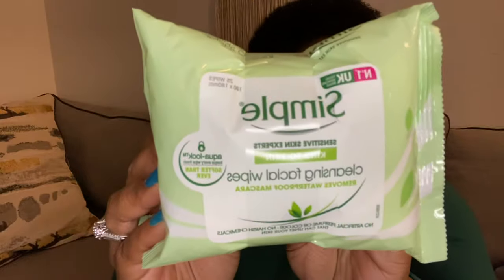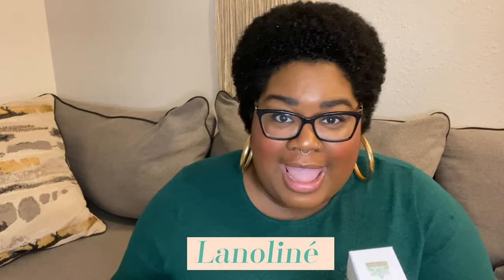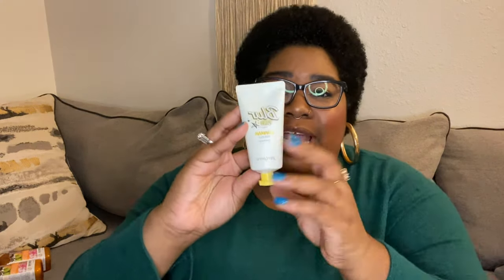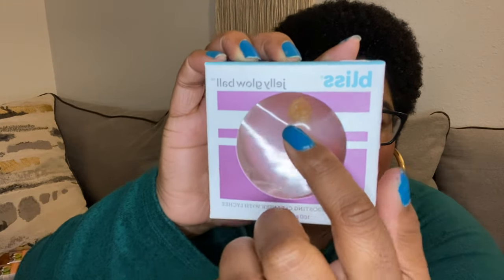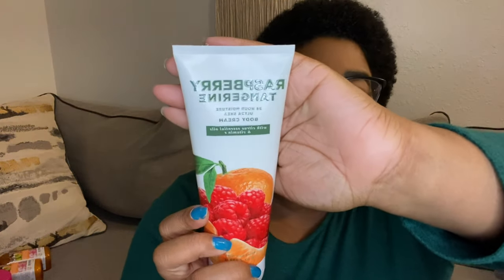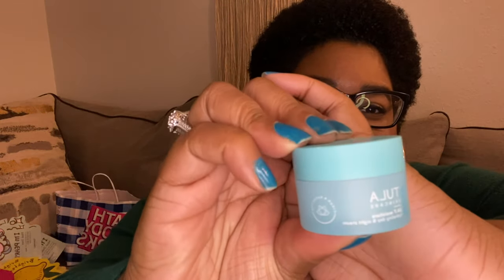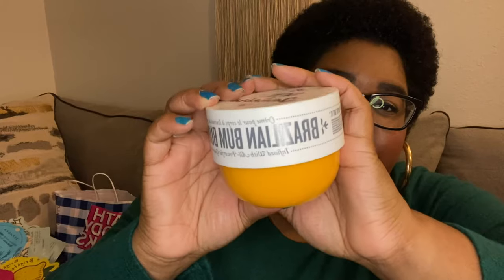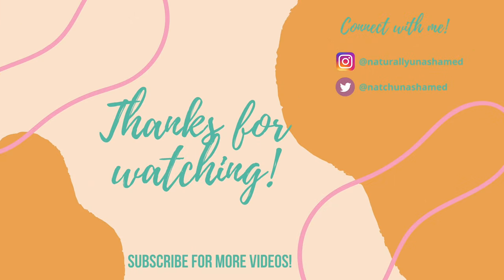HUGE Skincare Haul! | Glow Recipe, Tula, It Cosmetics, Murad, Supergoop & more!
Hi friends! I recently went shopping for skincare products, and many of you who follow me on either IG, FB, or Snapchat asked for a haul, so I wanted to make sure I recorded it for you guys!! I hope you enjoy it!

Music ♡

Song - Kindness by Erica Johnson

Used with permission from Erica Dennard-Johnson and Eri-Este Publishing (BMI)

Products mentioned :

Moisturizers
•Tula Skincare 24-7 Moisture Hydrating Day & Night Cream

•Glow Recipe Banana Soufflé Moisture Cream

•Skin Lab Moisturizing Gel Cream

Cleansers
•Soap & Glory Vitamin C Facial Wash

•Tula Skincare The Cult Classic Purifying Cleanser

•Murad AHA/BHA Exfoliating Cleanser

•Neutrogena Hydro Boost Hydrating Cleansing Gel

•Bliss Jelly Glow Ball Radiance-Boosting Cleanser with Lychee

Serums
•Glow Recipe Plum Plump Hyaluronic Serum

•PearlEssence Lift & Contour Eye Serum

•Glow Brightening Serum with Vitamin C

•Lanoliné Rosehip Oil Skin Renew Firming Serum

•The Beauty Lab Hyaluronic Acid Moisturizing Face Serum

Masks
•California Charcoal Activated Charcoal Peel-off Mask

•Bliss In the Honey Mega Moisturizing Lavender Honey Mask

•Neutrogena Hydro Boost Hydrating Hydrogel Mask

•Sephora Spirulina Face Mask

•TonyMoly I’m Lemon Brightening Mask Sheet

•TonyMoly I’m Pearl Luminating Mask Sheet

•TonyMoly I’m Red Wine Pore Care Mask Sheet

•TonyMoly I’m Honey Mask Sheet

•Essano Rosehip Clarifying Clay Masque

Body/Face Oils
•Earth Goodness Rosehip All Over Body Oil

•Glow Science Manuka Honey Face Oil

•Kopari Coconut Body Glow

•Findlay Retinol & Peptides Deep Sleep Face Oil

•Bath and Body Works Raspberry Tangerine 24 Hour Moisture Ultra Shea Body Cream

•Bath and Body Works Forever Red 24 Hour Moisture Ultra Shea Body Cream

•Bath and Body Works Champagne Toast 24 Hour Moisture Ultra Shea Body Cream

•Bath and Body Works Cactus Blossom 24 Hour Moisture Ultra Shea Body Cream

•Bath and Body Works Into The Night 24 Hour Moisture Ultra Shea Body Cream

•Tree Hut Watermelon Whipped Shea Body Butter

•Sol De Janeira Brazilian Bum Bum Cream

Body Scrubs
•OmShe Aromatherapy Coconut Oil & Mango Sugar Scrub

•Tree Hut Watermelon Shea Sugar Scrub

•Body Prescriptions Coco Nuts For You Exfoliating Body Scrub

•Onxy Bathhouse Foaming Body Scrub

•Supergoop! Glow Stick Sunscreen

Toners
•Ole Henriksen Dark Spot Toner

•Murad Hydrating Toner

Random
•Simple Kind to Skin Cleansing Facial Wipes

•Blur Pang Banana Milk Blur Face Primer

•Maui Moisture Curl Quench + Coconut Oil Shampoo and Conditioner

•Smith & Cult Locked & Lit CBD Lip Balm

•L + W BIO Rose Quartz Facial Massage

•CURLSMITH Hair Makeup

•Finishing Touch Flawless Beauty Fridge